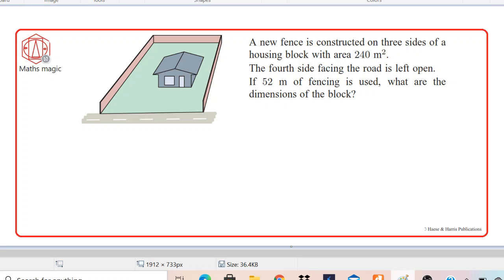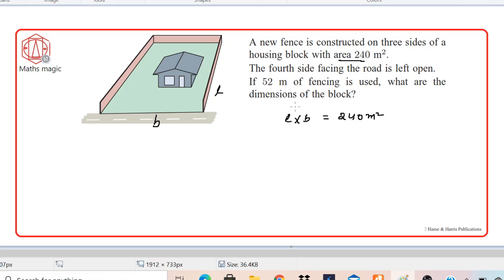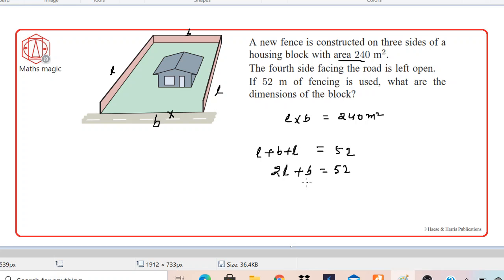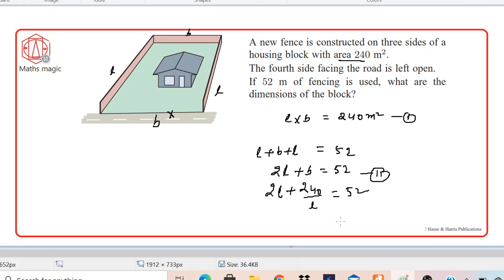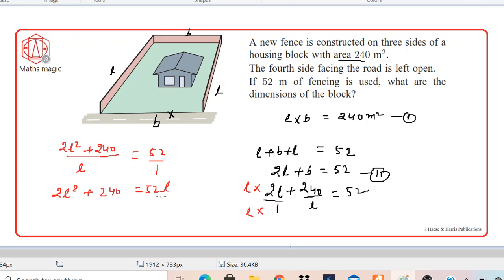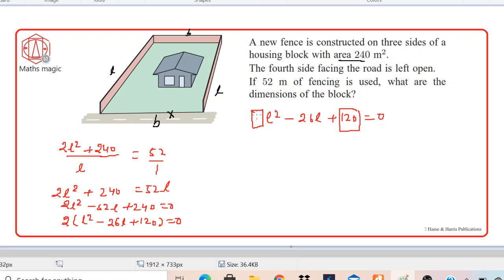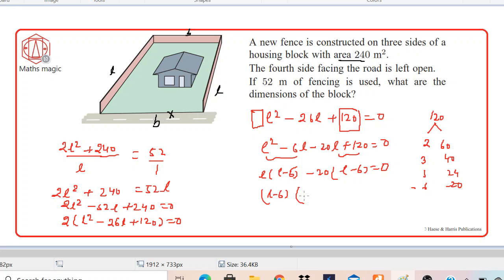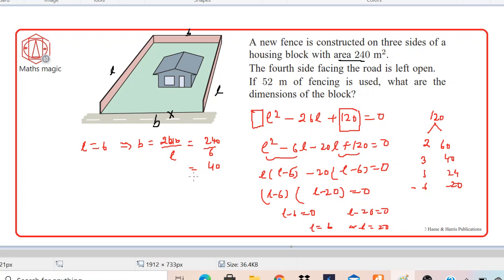A new fence constructed| Housing Block | Quadratic Equation| Mensuration| MYP| IGCSE| by Maths Magic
A new fence is constructed around three sides of Housing Block with area 240 m^2 . The fourth side facing road is left open. if 52 m of fencing is used , what are the dimension of the block?